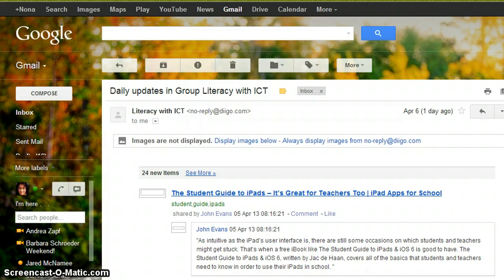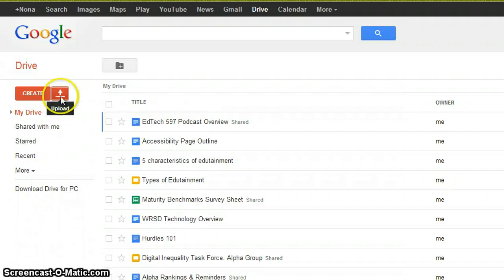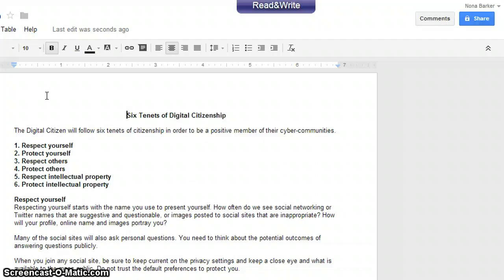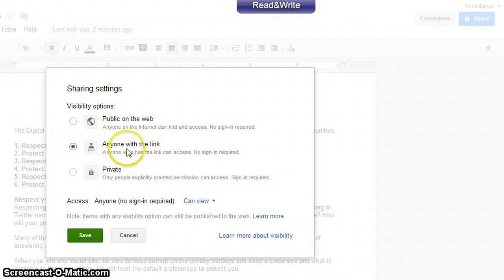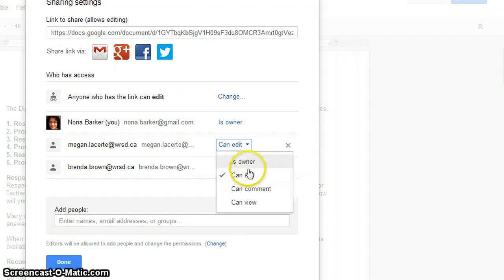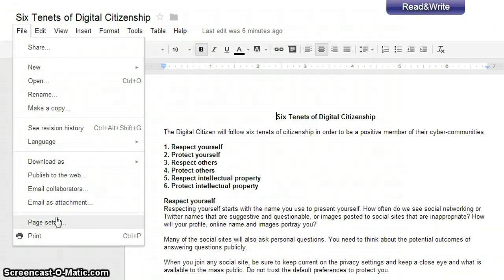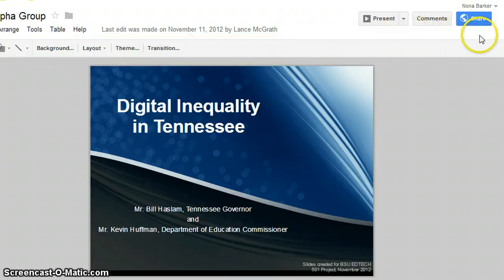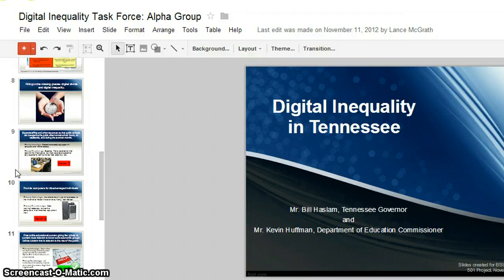How to use Google docs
This screencast shows you how to use Google docs. 1) What types of files you can create. 2) How to upload or download a file 3) How to share and collaborate.